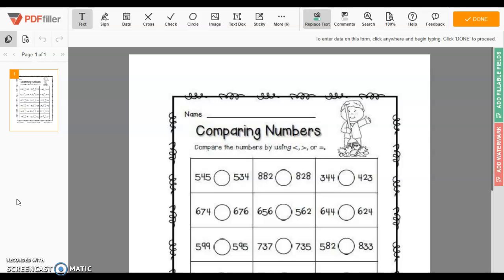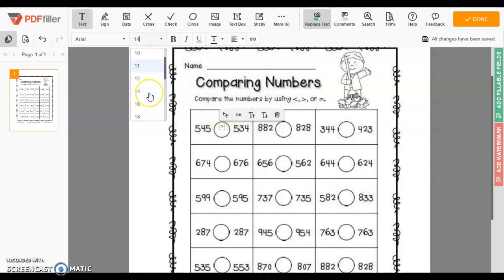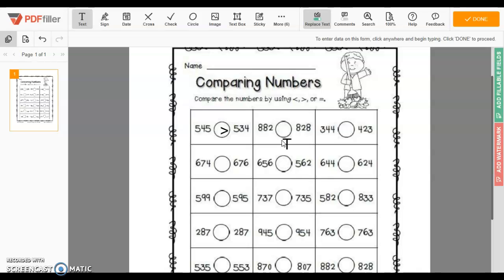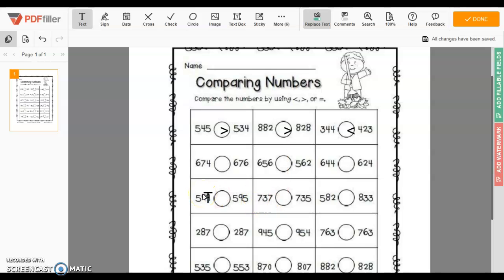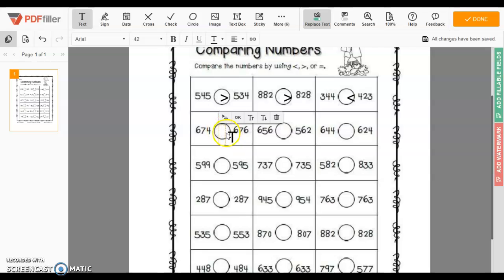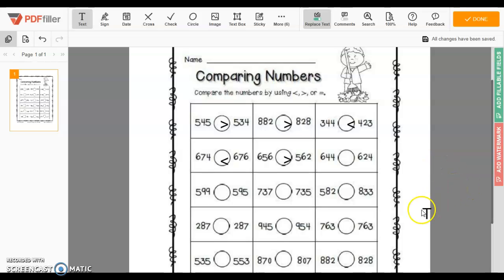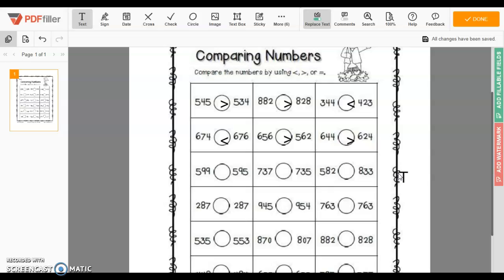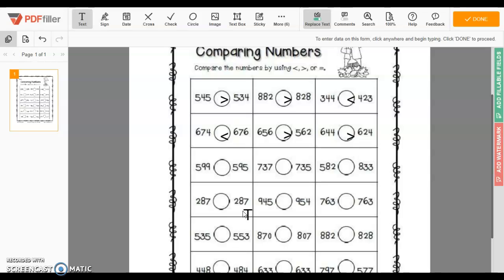Summer School Lesson 2: Comparing Numbers